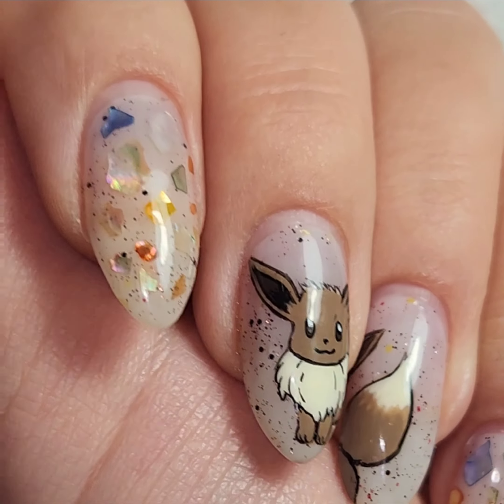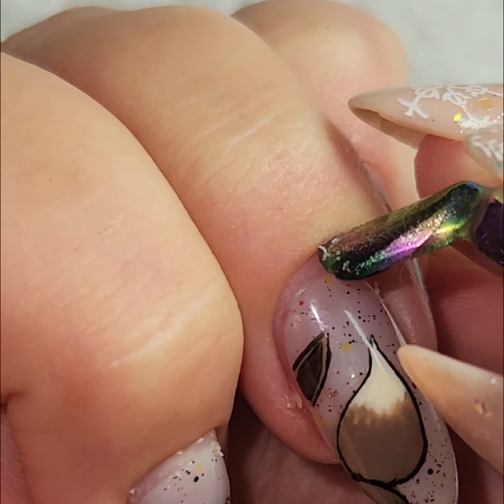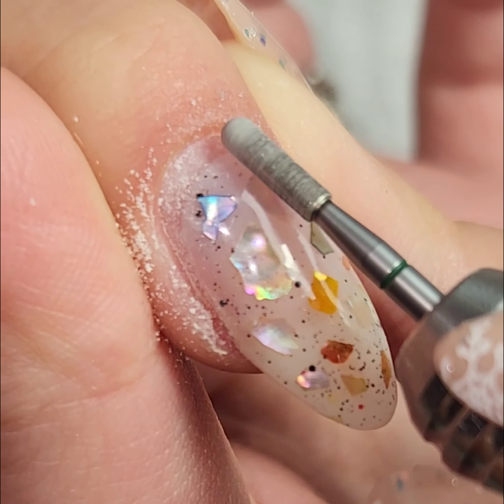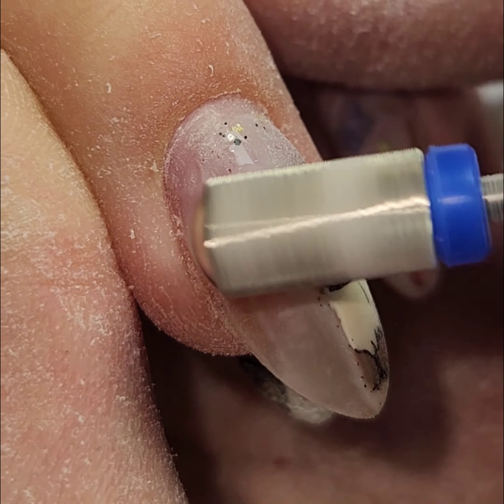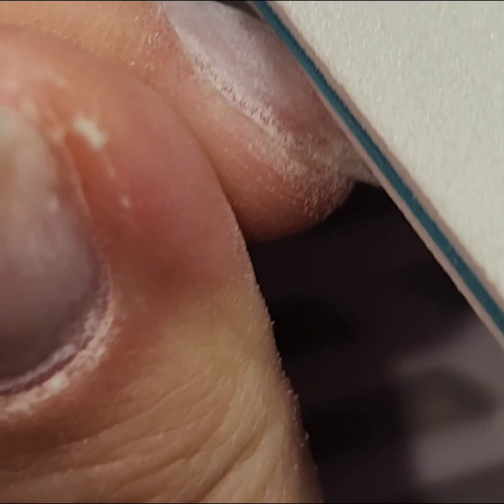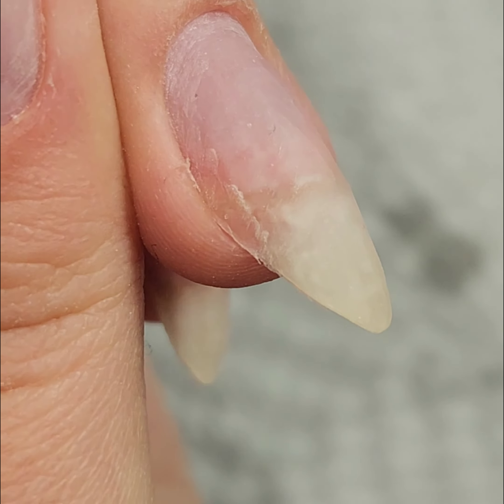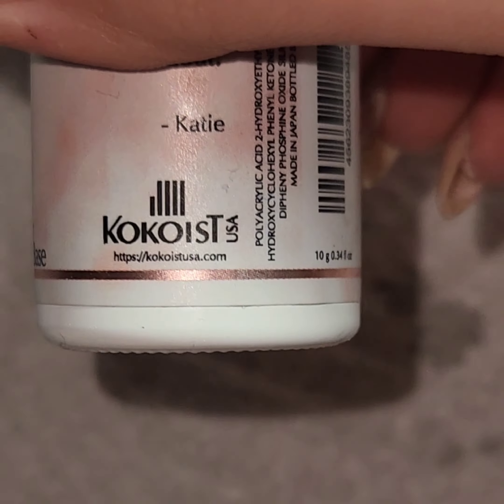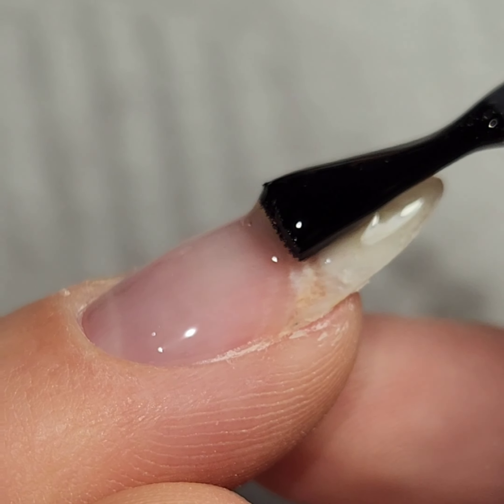Gel File Off Removal and Overlay Process | Japanese Gel | Kokoist | E-File Techniques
In this video, I'm filing off my gel mani to prep and fill with Japanese gel.

I used the following Erica's ATA bits:
- Safety Sciver bit
- Medium Grit Safety Barrel bit

For the overlay I used Kokoist X Nailthoughts Clear Builder Base

Sam

I'm a licensed mobile manicurist in Connecticut and Massachusetts.

ColorfulJuly
MYSTICKNAILS

Vettsy
MYSTICKNAILS

Maniology
MYSTICK10

iMethod Beauty
MYSTICK15